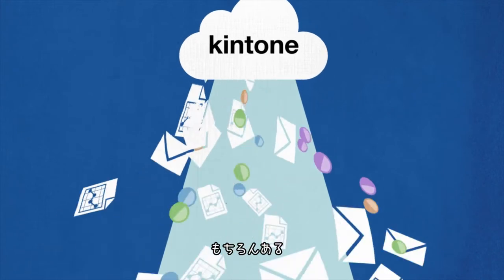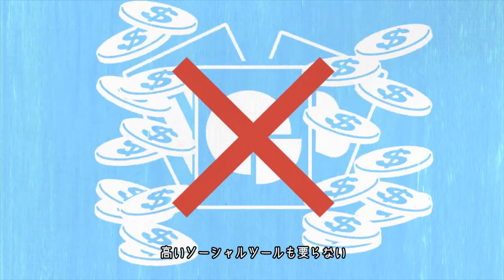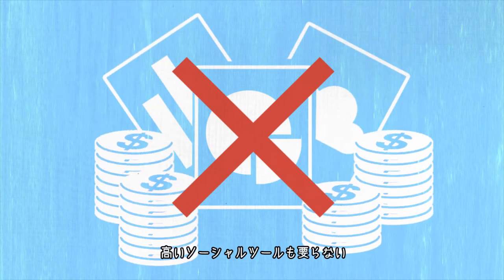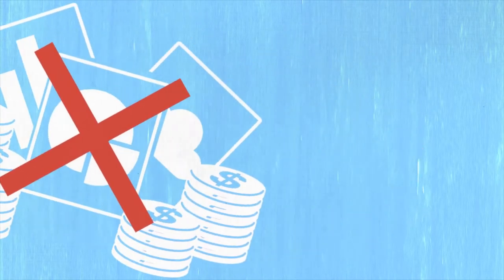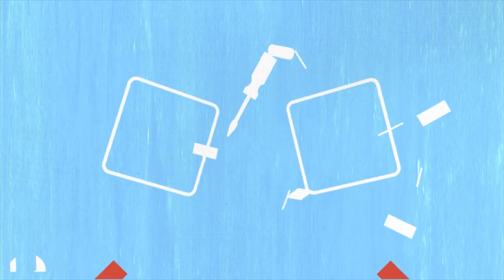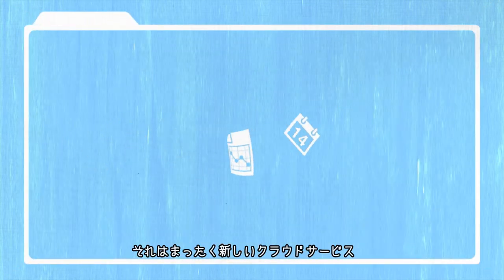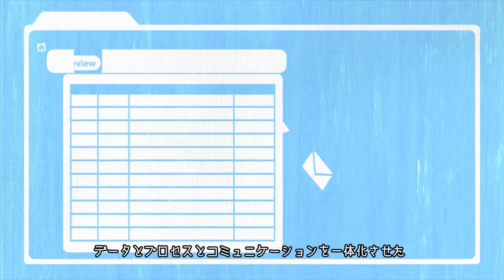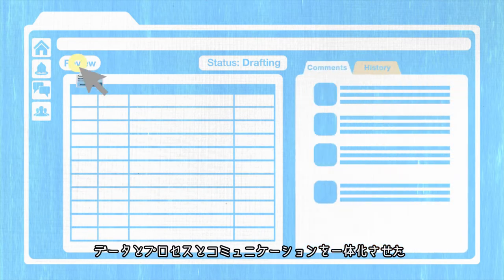kintone Concept Video 日本語字幕入 by Cybozu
kintone公式チャンネルに載るまでの暫定用。